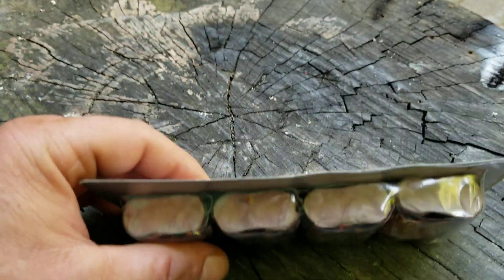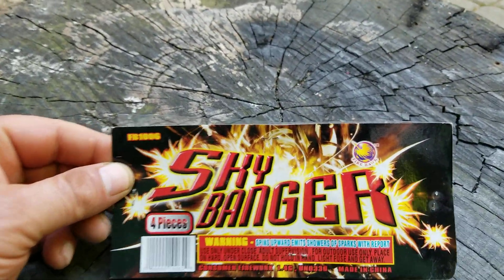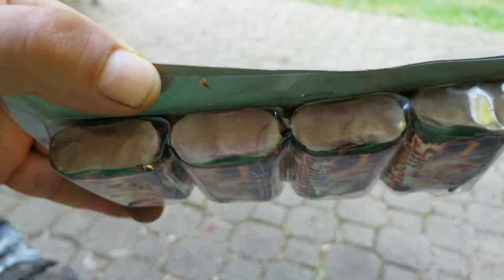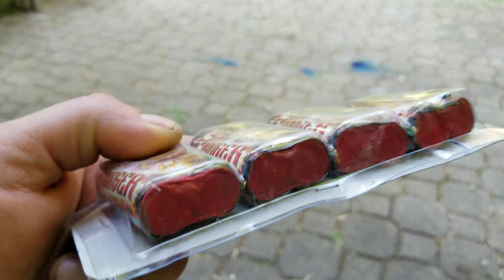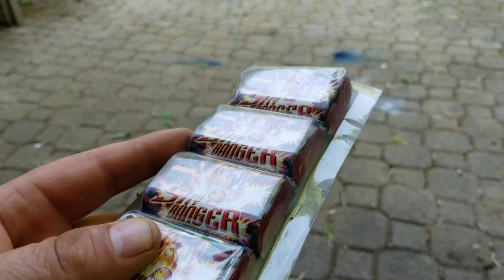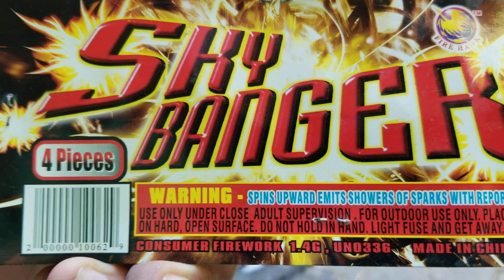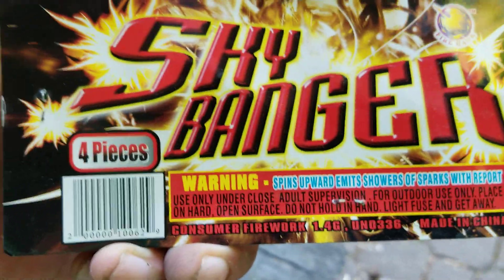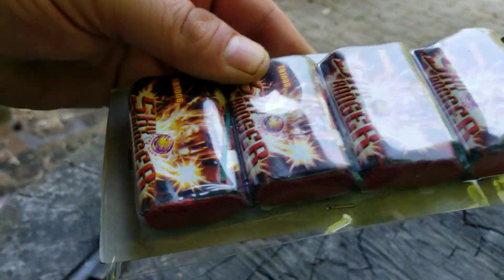Are these sky bangers any good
Never done one before